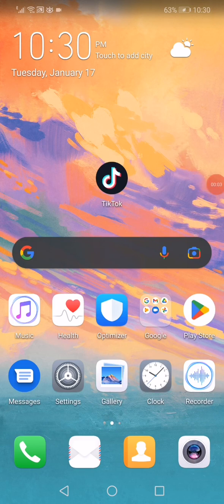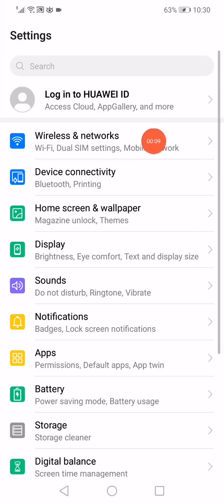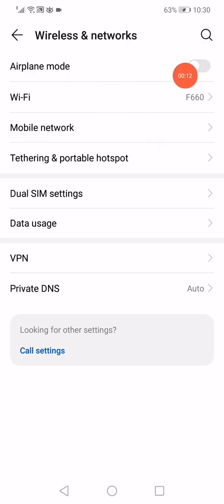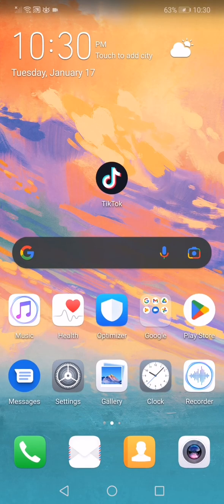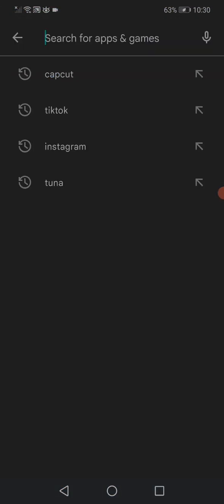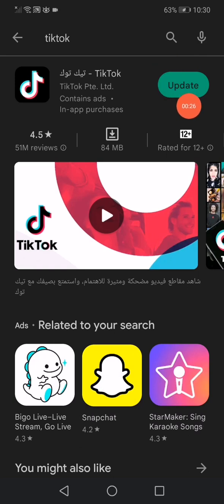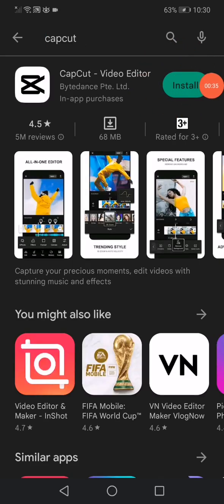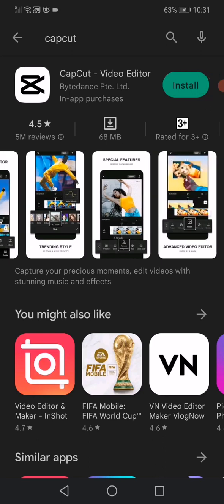CapCut Template Not Showing In TikTok I How To Fix CapCut Template Not Showing In TikTok 2023